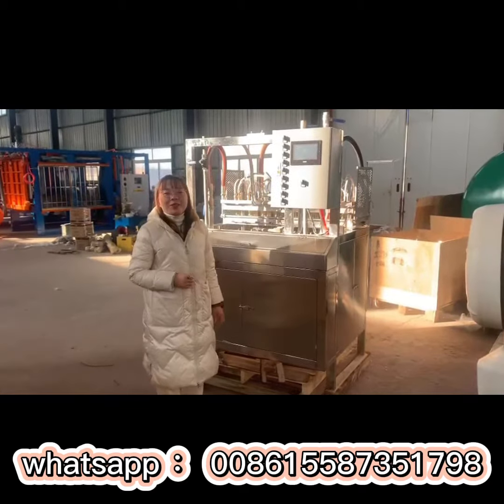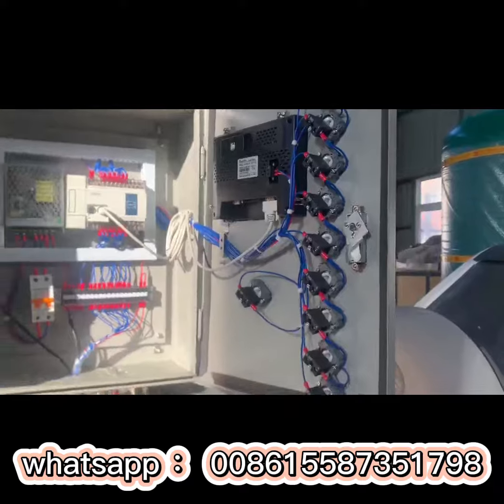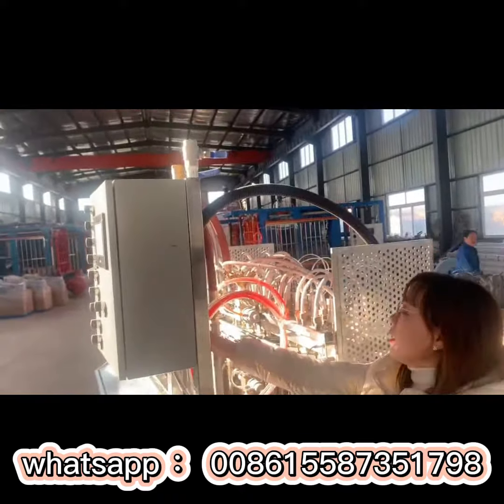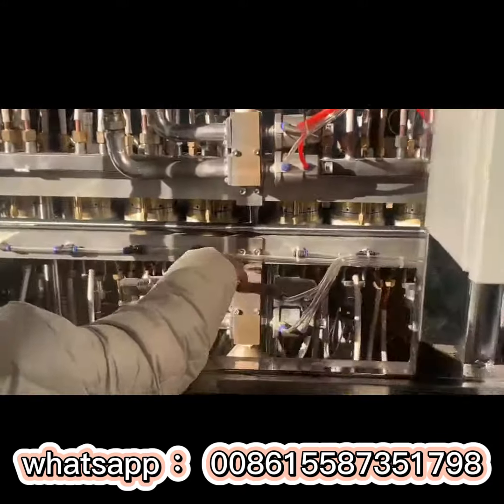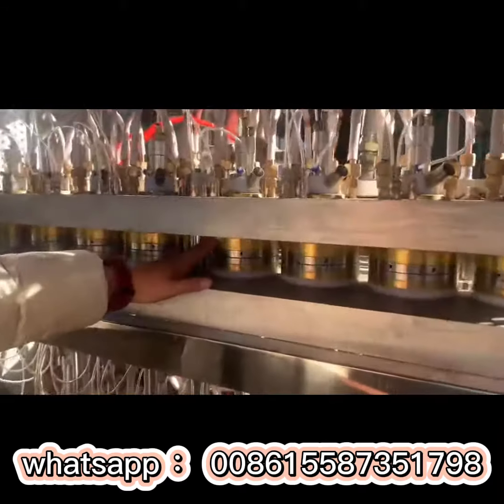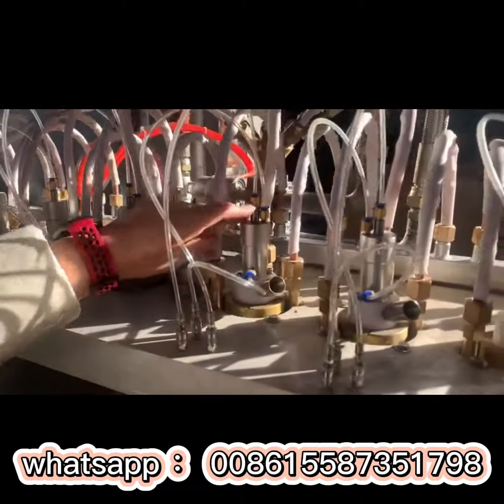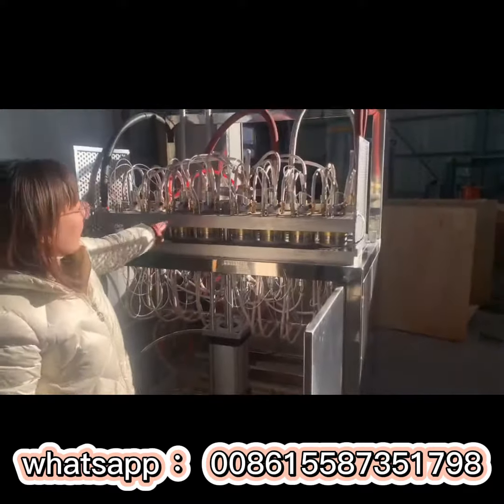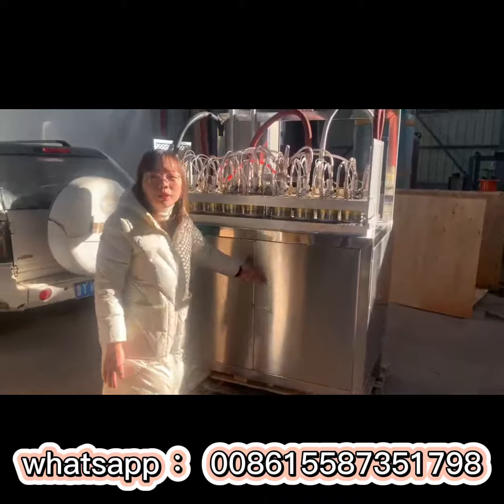eps polystyrene foam cup making machine prices，eps styrofoam cup machine，eps tea cup machine